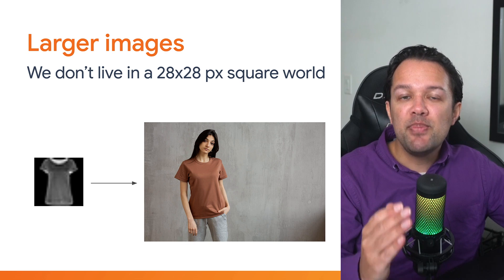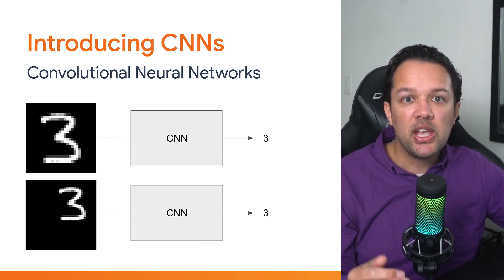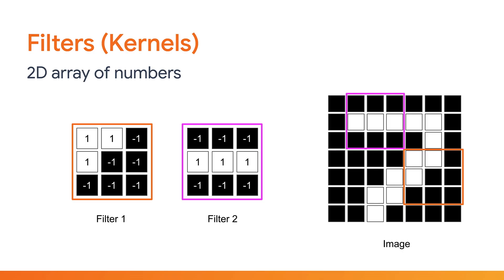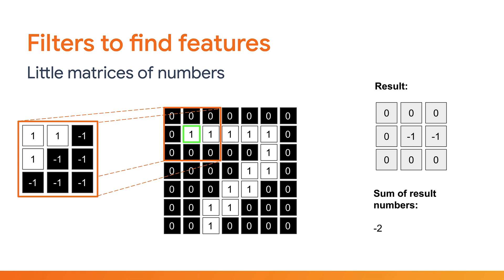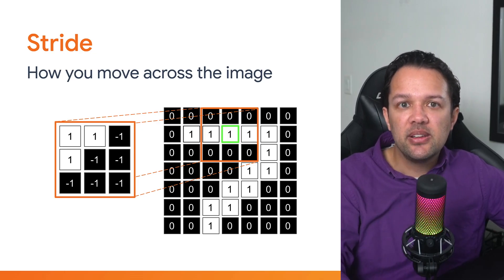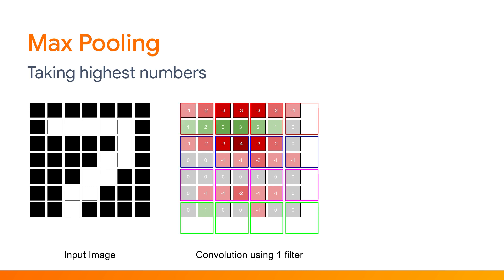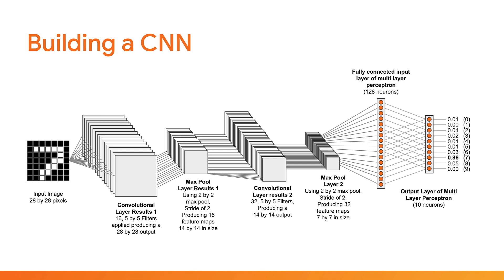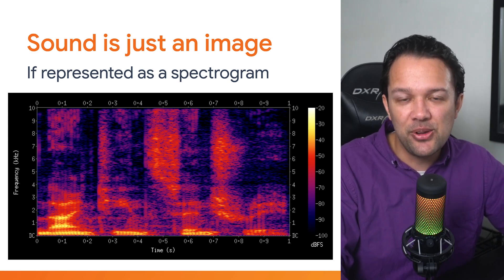4.7.1: Beyond perceptrons: Convolutional Neural Network (CNNs) in the web browser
In this video learn about a new model architecture known as a Convolutional Neural Network (CNN) that overcomes some of the limitations that a simple Multi Layer Perceptron (MLP) has such as being fooled by position of the object in the image or its size and rotation. CNNs are widely used today across many popular architectures so this is a key evolution of your knowledge when working with image like data in the browser. You will learn about new concepts and terminology such as convolutions, filters (kernels), padding, stride, and max pooling to build a new solution to your MNIST classifier that is more robust than before.